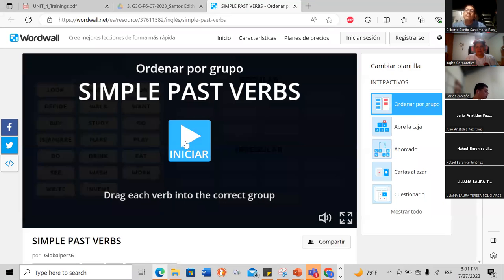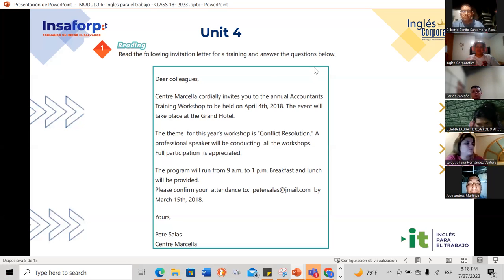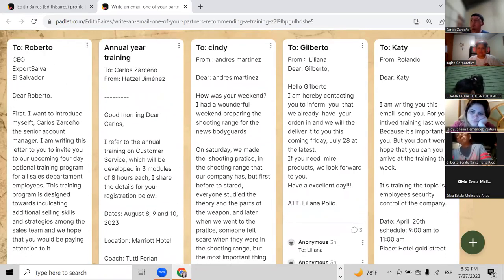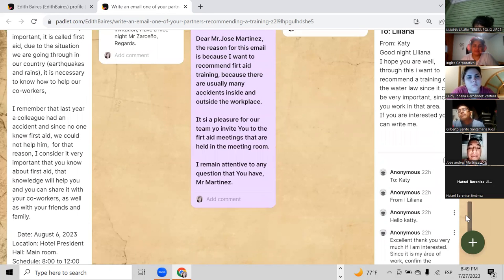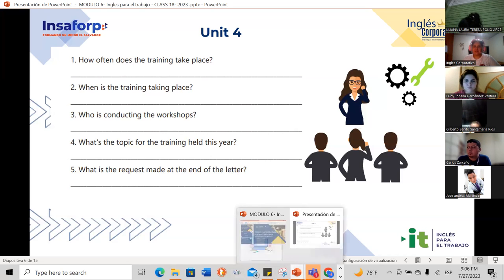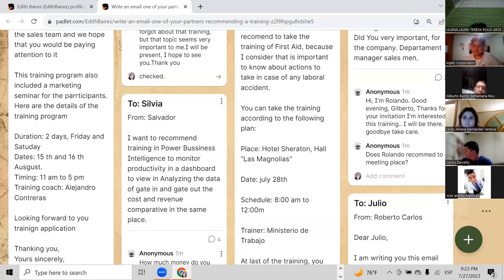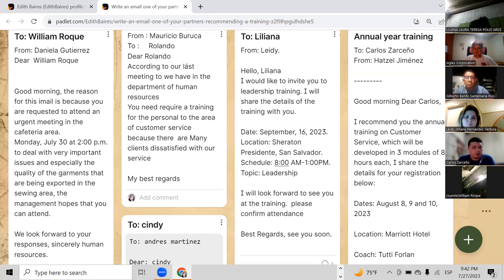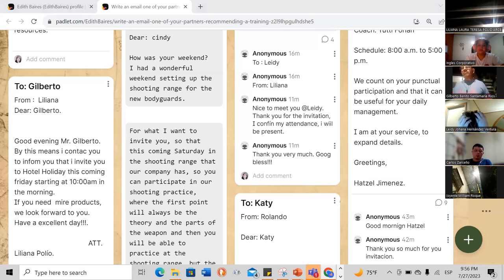Session 18- 27-07-2023- 29750-8048-0110/2023-Baires- How to use the verb be in the past.